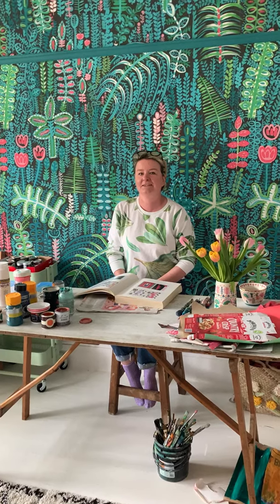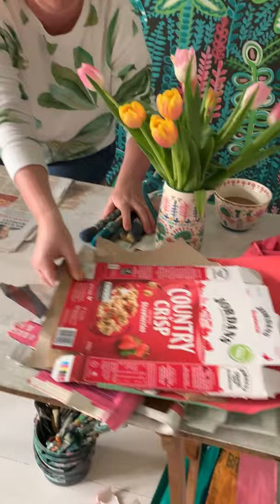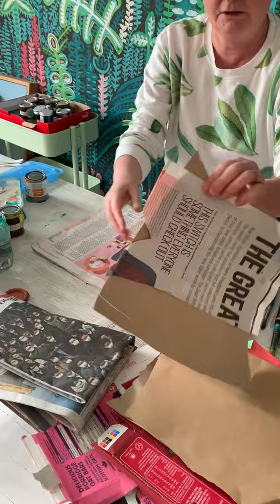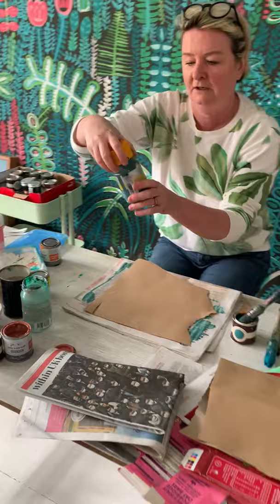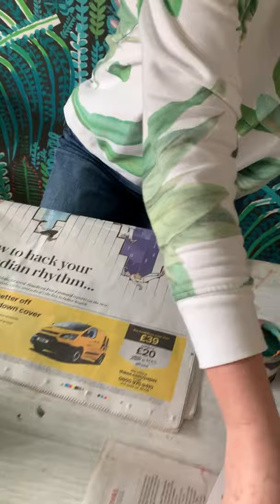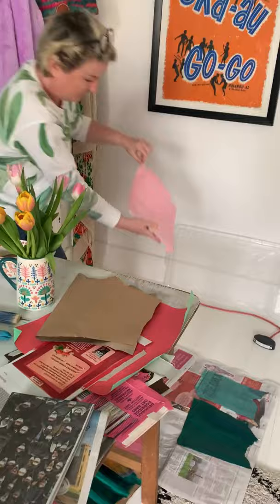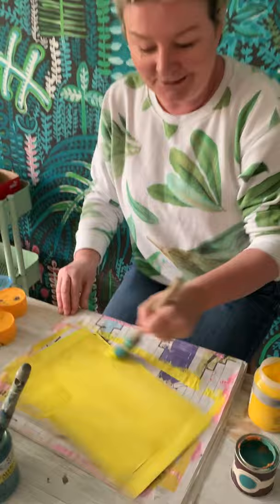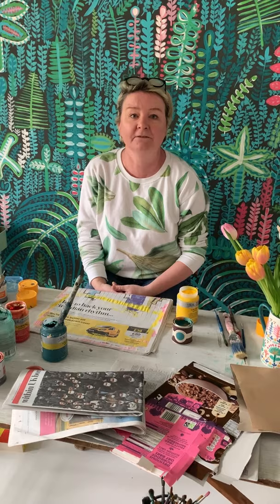Art Workshop 1 @lucytiffney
COLLAGE -painting recycled papers to collage